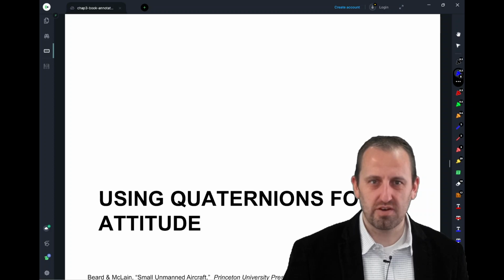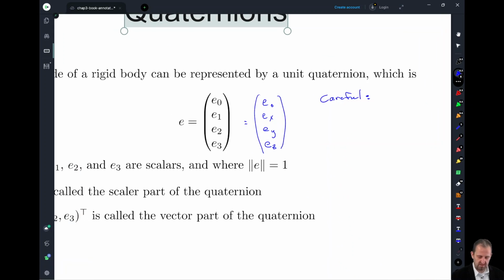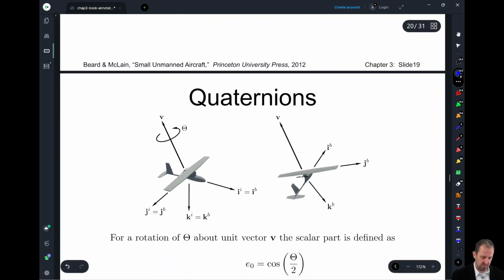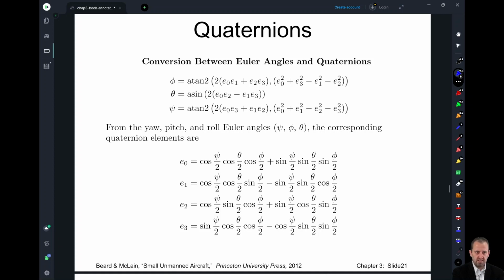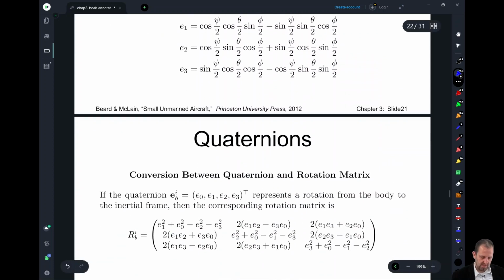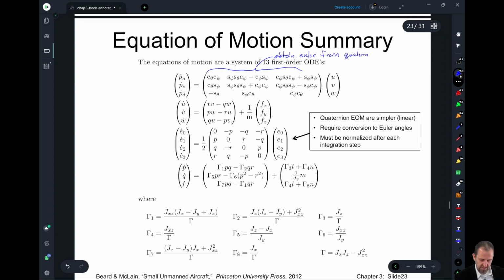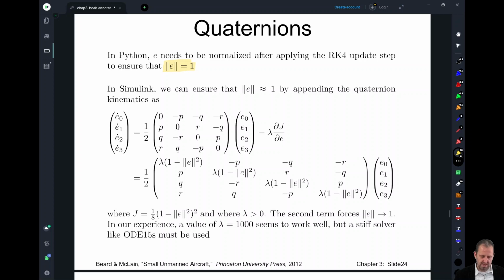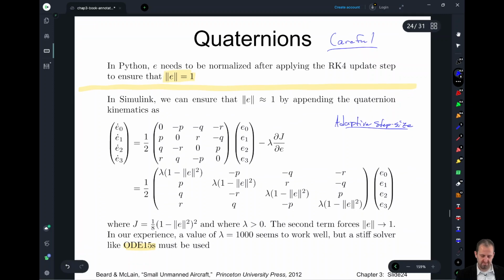03 3 Replace Euler with Quaternion